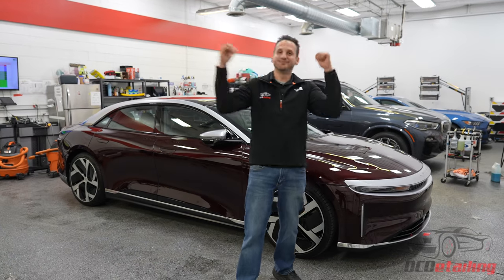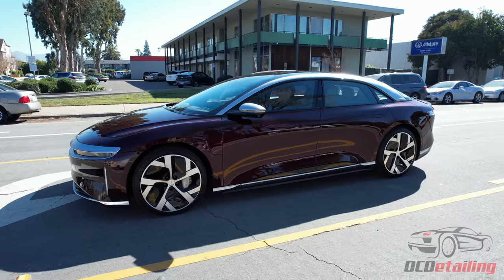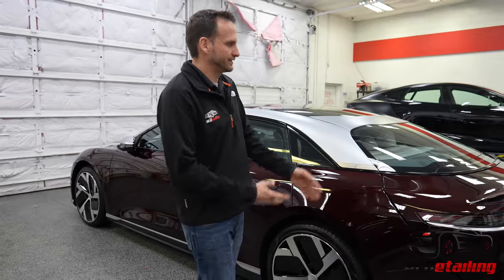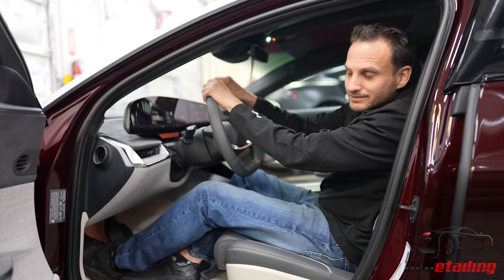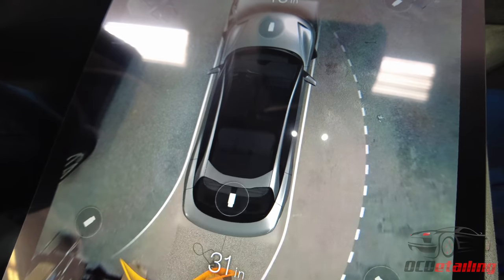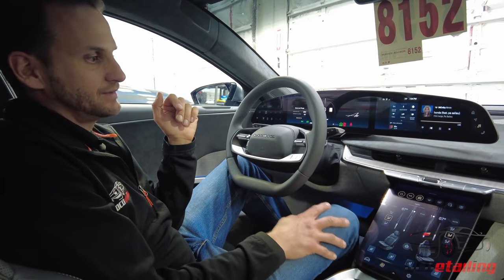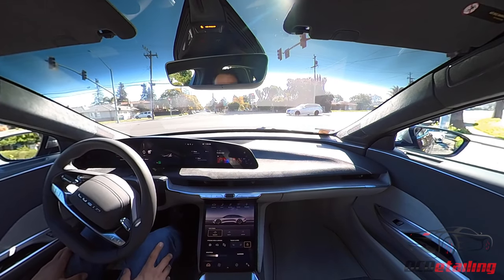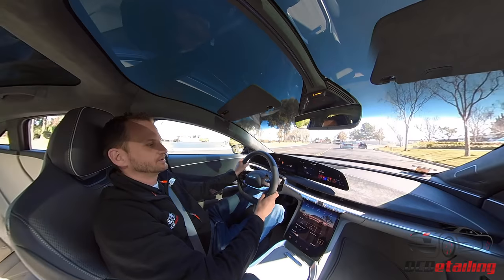2022 Lucid Air Review / Exterior / Interior / First Drive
2022 Lucid Air Review / Exterior / Interior / First Drive

OCDetailing®

Address:
37451 Jansen Ter

Services:
Paint Correction
Paint Protection
Clear-Bra Guard
Window Polishing & Coating
Opti-Coat Pro